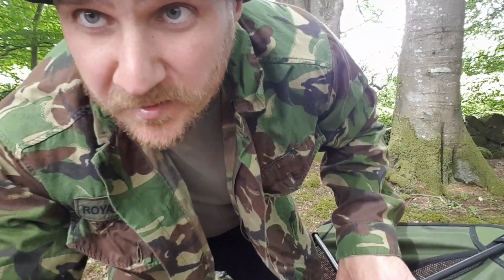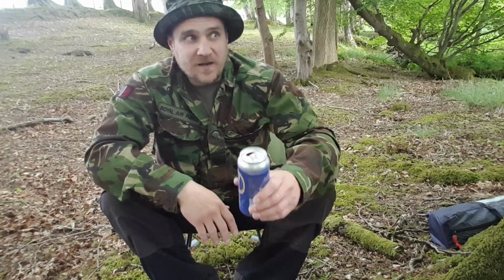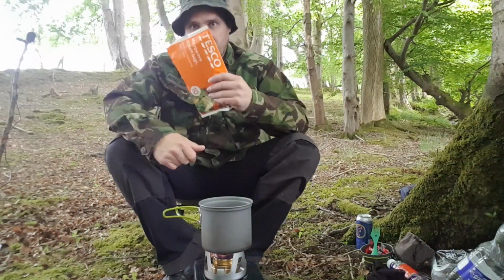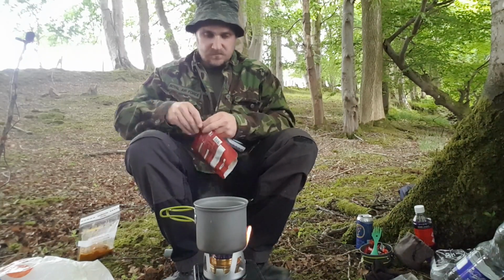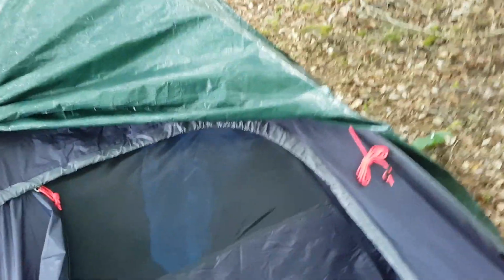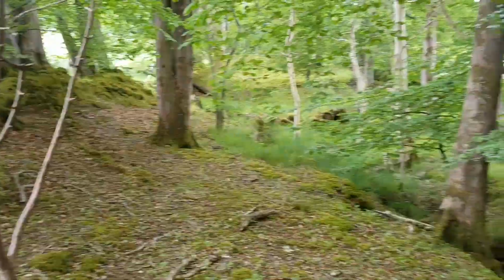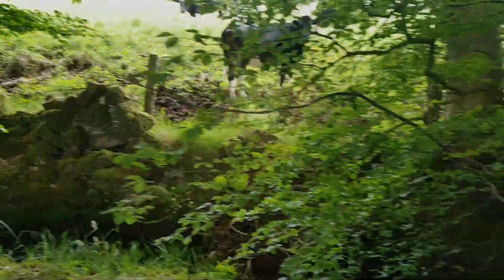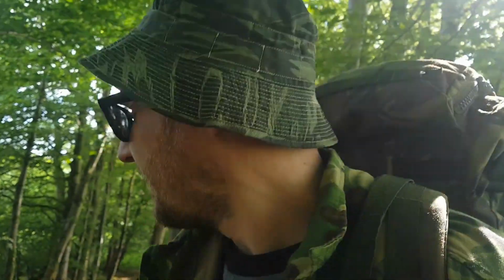Stealth Camping in NO MAN'S LAND UK wild camping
I went camping in a little wooded area that I was lead to believe is no man's land.  The perfect wild camping trip good food, drink and company enjoy.

Where I bought my LANSHAN 1 TENT

STUFF I USE STEALTHING
Ridgemonkey Connect Compact
Andes Waterproof Camping Tarpaulin
COVACURE Camping Hammock
Mini Portable Alcohol Stove Burner
Camping Cookware Set
Camping Wood Stove
The Ultimate Hang: Hammock Camping Illustrated (Kindle Edition)

STUFF I USE TO MAKE MY VIDEOS
Lavalier Lapel Microphone
Saramonic Mini SmartMic Directional
Phone Tripod EVERESTA 42 Inch
ELEGIANT Selfie Stick Tripod
Chest Mount+ Head Mount Strap Harness with Phone Clip
SanDisk Extreme 64 GB microSDXC Memory Card

TTV is a participant in the Amazon EU Associates Programme, an affiliate advertising programme designed to provide a means for sites to earn advertising fees by advertising and linking to Amazon.co.uk